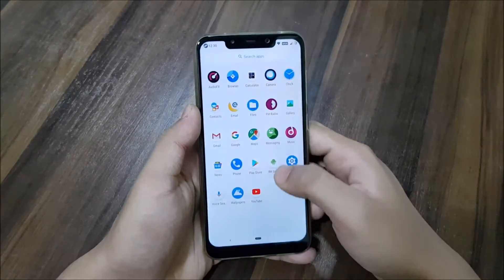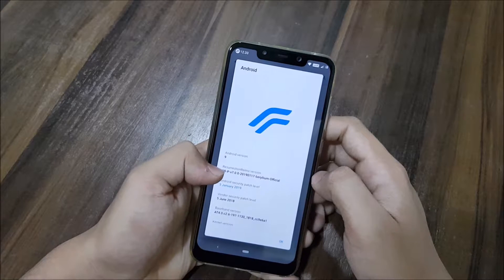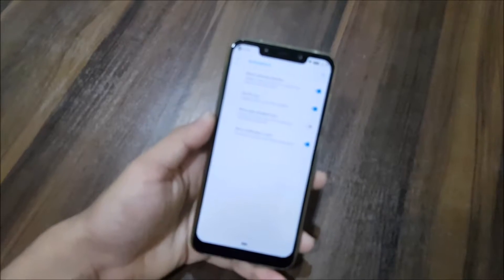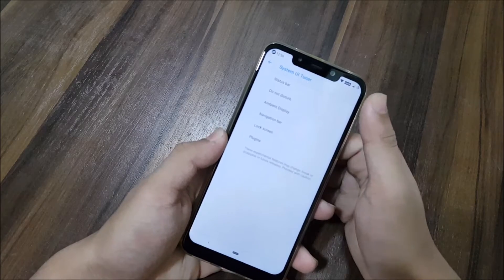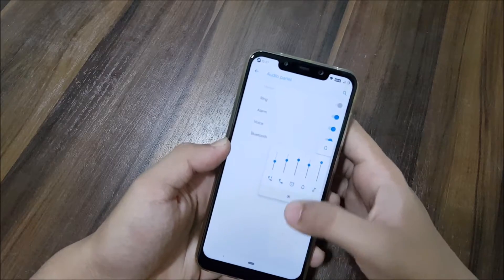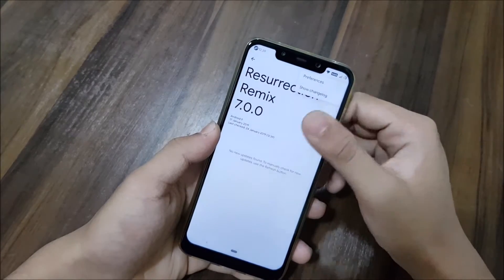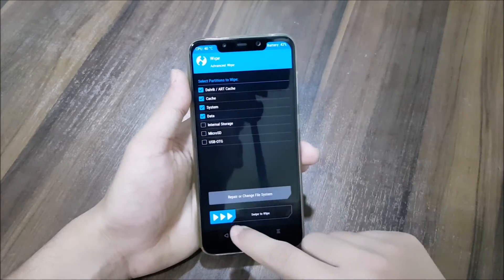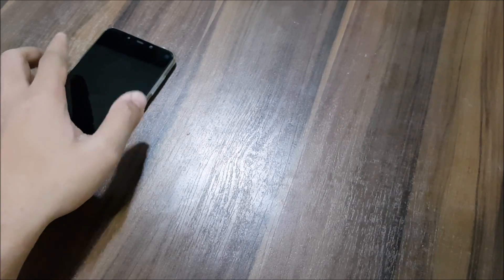Official Resurrection Remix 7.0.0 For Poco F1! [OTA Updates]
In this video, we're going to take a look at the Official Resurrection Remix 7.0.0 based on LineageOS 16.0 and AOSP 9.0 for our Poco F1.

Credits - akhilnarang

Features -
Android 9.0 Pie
5 January 2019 Security Patch
Resurrection Tools
LiveDisplay
Ambient Display
Font Manager
RR Logo
Slim Recents
Face Auto Unlock
Pie Control
Audio Panel Customization
Navigation Gestures
RR Updater
VoLTE